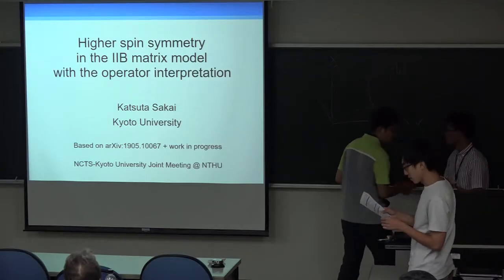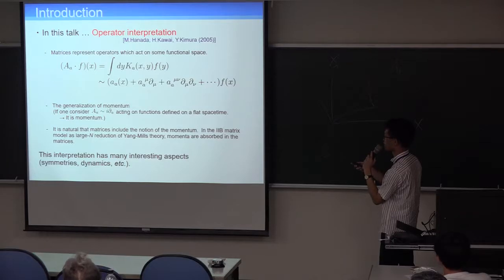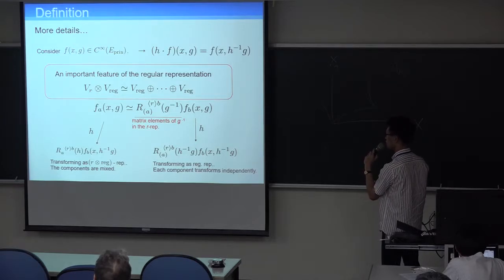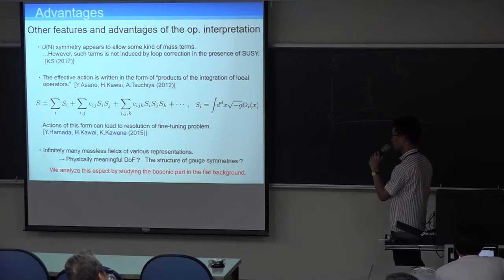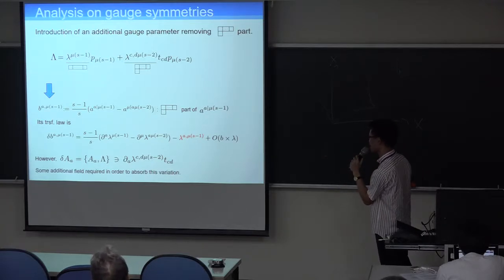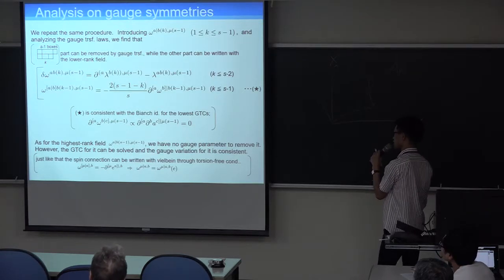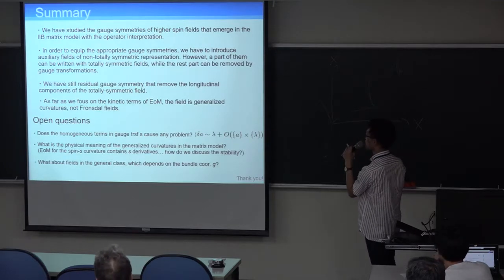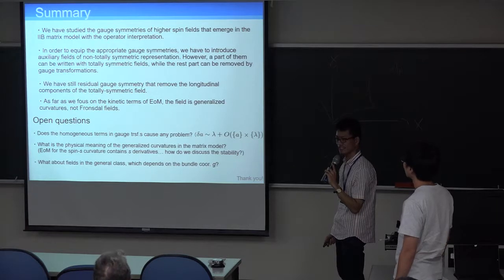V5 Katsuta Sakai-A Note on Higher Spin Symmetry in the IIB Matrix Model with the Operator ~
NCTS-Kyoto University Joint Meeting on Recent Advances in String and Quantum Field Theory 2019

The goal of the workshop is to discuss recent advances and progress on some selected topics in string and quantum field theory.

Previous meetings:
Noncommutative Geometry, Duality and Quantum Gravity

Non-Perturbative Methods in Field Theory and String Theory:
In Memory of Alexei Zamolodchikov